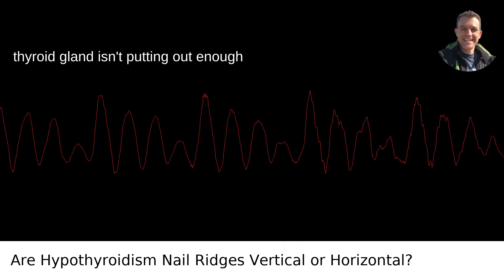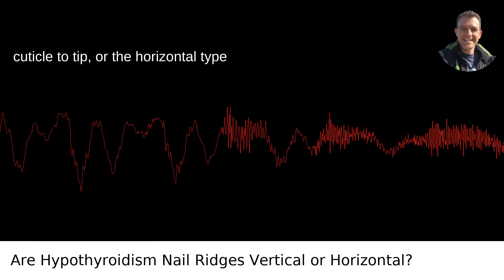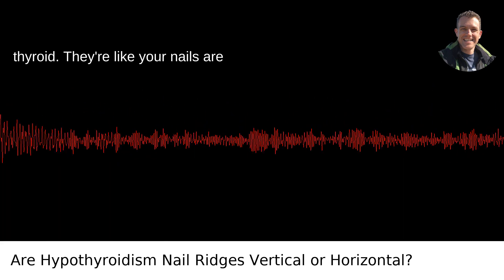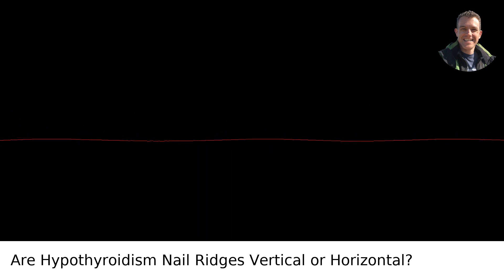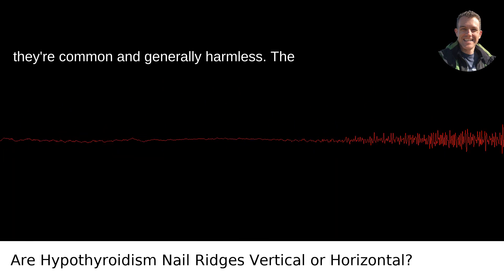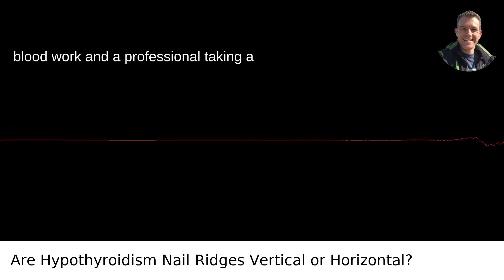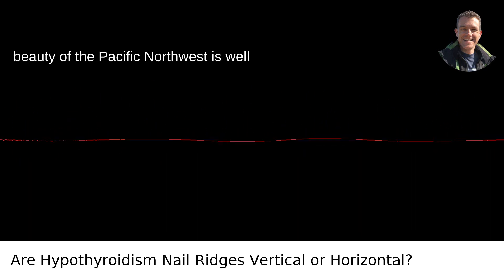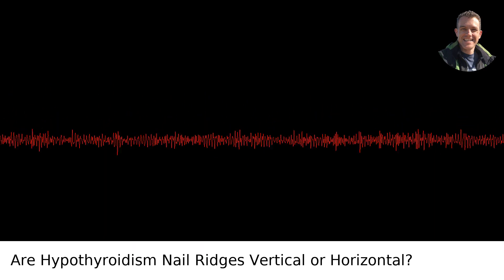With Hypothyroidism Are The Finger Nail Ridges You Get From This Condition Vertical Or Horizontal?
I answered this question on Quora My video answer to the question: With Hypothyroidism Are The Finger Nail Ridges You Get From This Condition Vertical Or Horizontal?